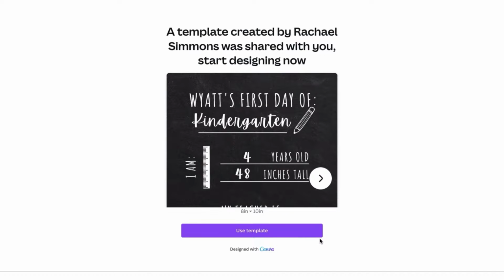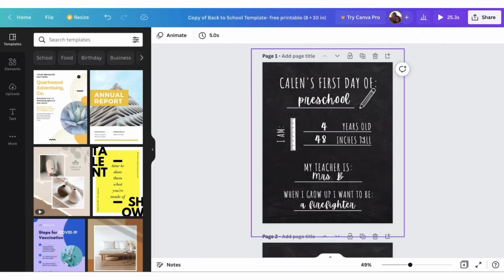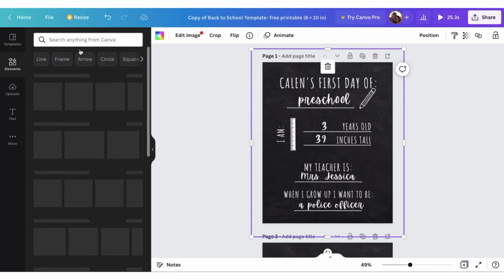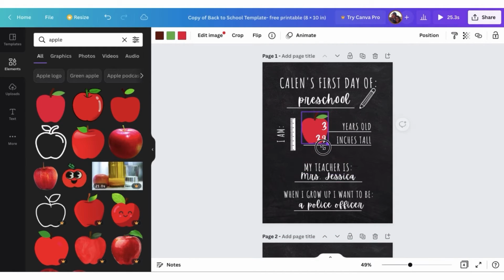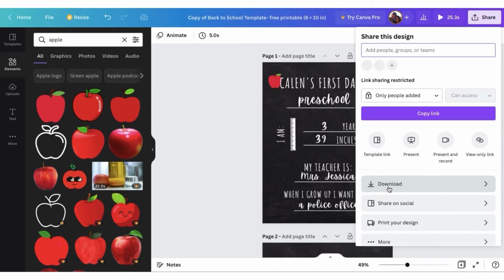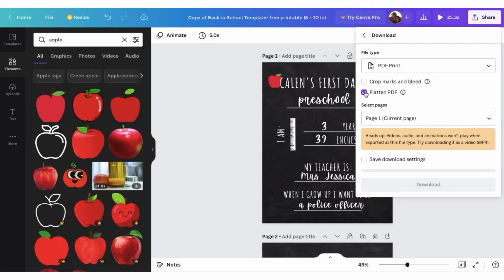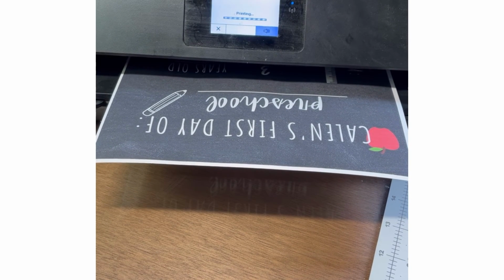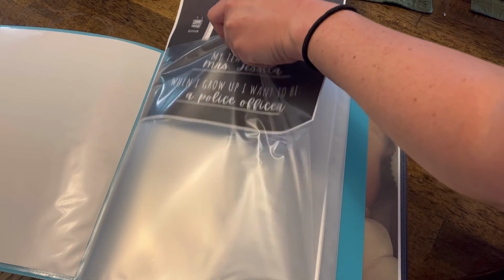Easy Back to School DIY with Canva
In this video I'll show you how easy it is to design and print your own back to school poster for your first day of school pictures!

OR join our craft club and get this template plus lot's of other printables to use all year long: